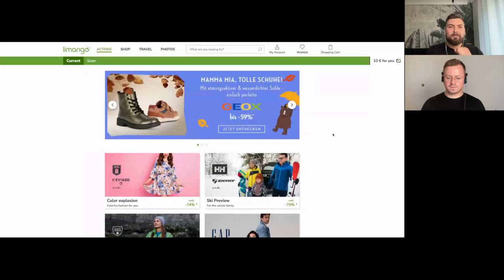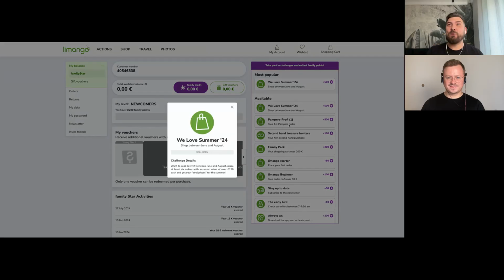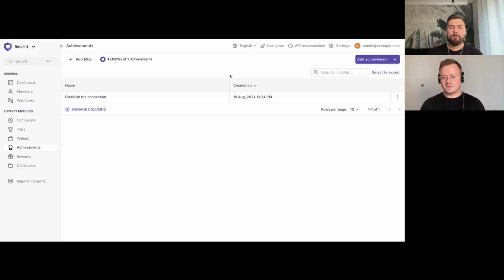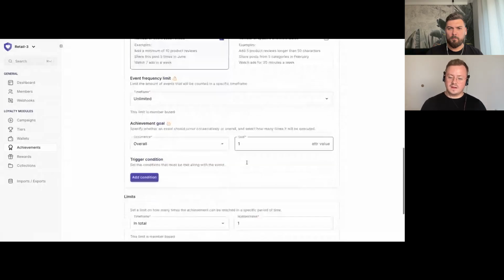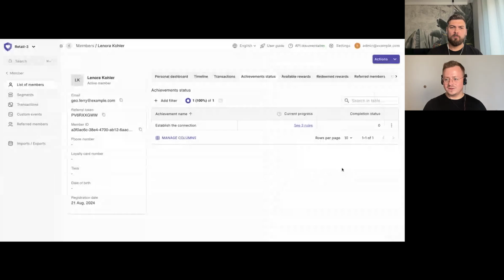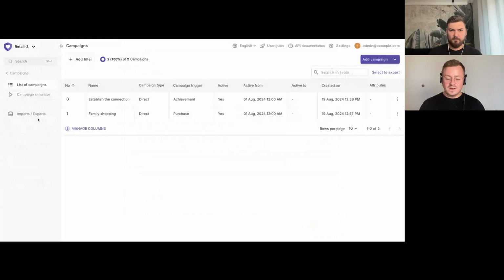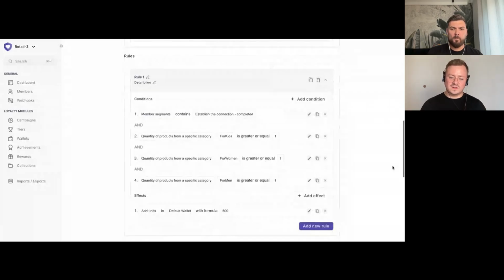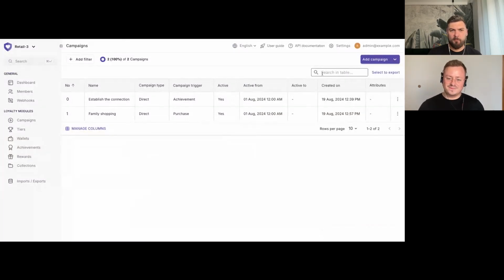Building retail loyalty: gamified campaign configurations inspired by limango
According to our Loyalty Trends report, the majority (32.10%) of loyalty experts are focused on gamification. family Star, a bonus program from Limango, is a prime example of how gamification can provide an exceptional shopping experience and drive business results.

Join us for a webinar where we’ll showcase the family Star program design and demonstrate two campaign configurations aimed at onboarding new users, establishing brand communication, and incentivizing purchases across multiple categories.

In this webinar, you’ll learn:
✅ The business model of limango
✅ The basics of the family Star program design
✅ A variety of interaction and transaction-based challenges
✅ The impact of the loyalty program on business results
✅ How to configure loyalty campaigns for retail